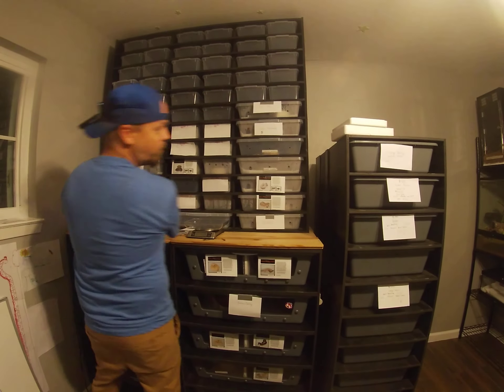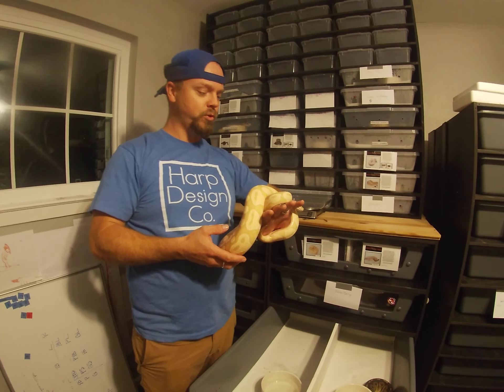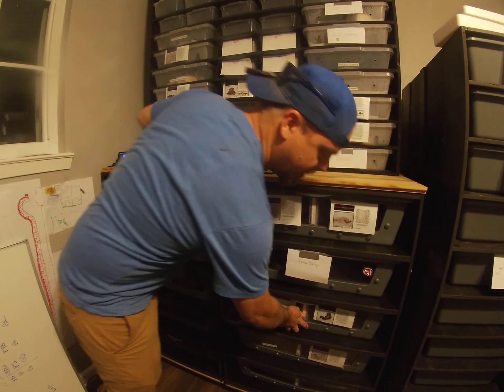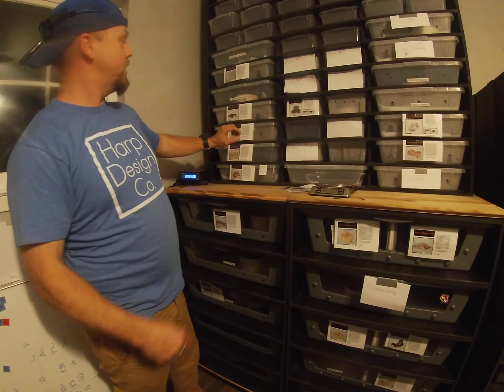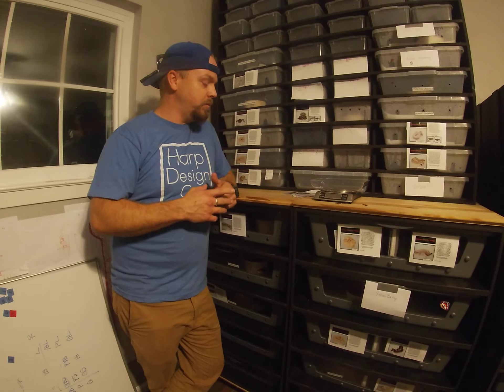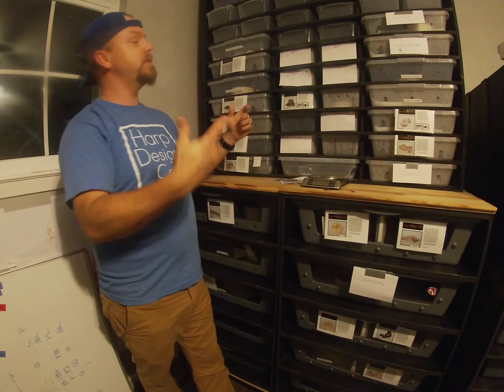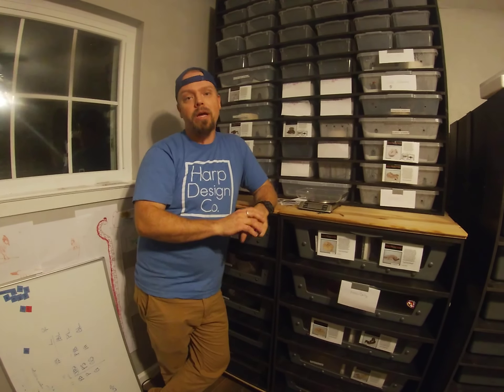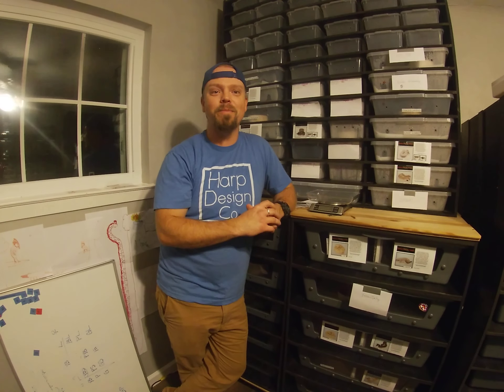Making a Ball Python Breeding Plan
Where we started and where we are going.

How reptile enthusiast turns breeder. It's been a fun first year for DeHart Reptile Design. Thanks for sticking with us and see what we have got in the works for this season!